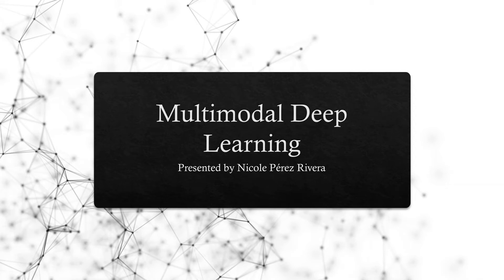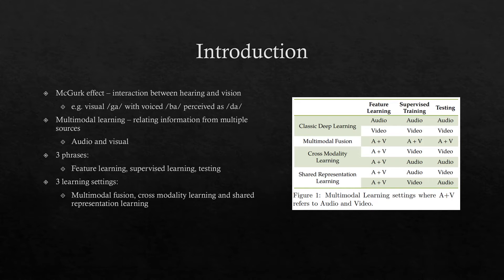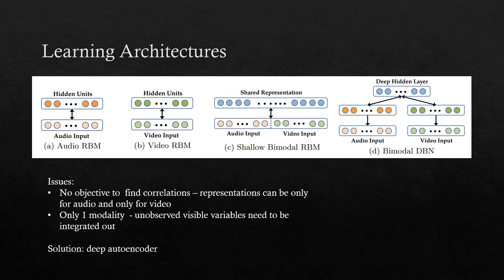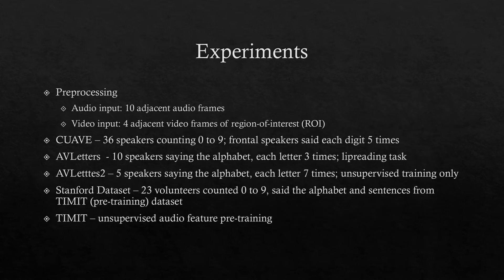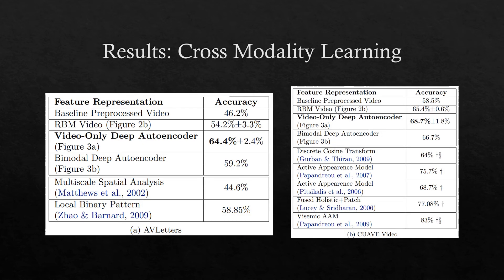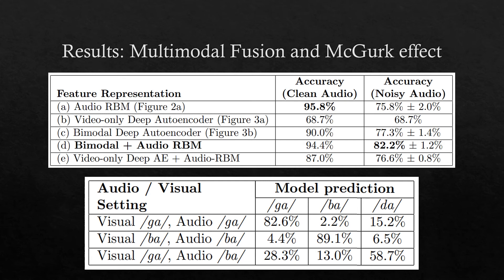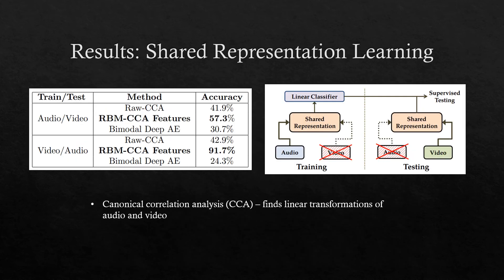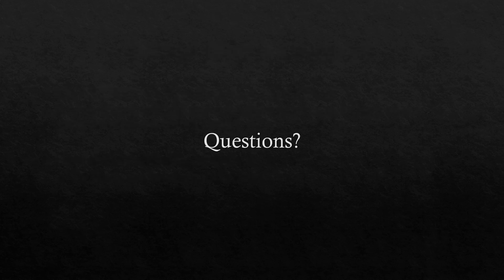Multimodal Deep Learning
CAP6619 Deep Learning - Student Presentation